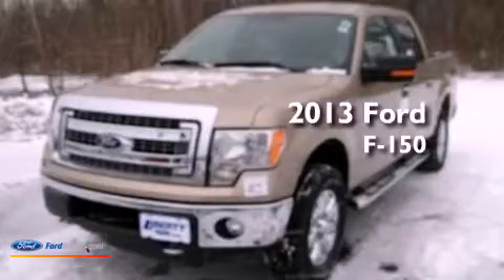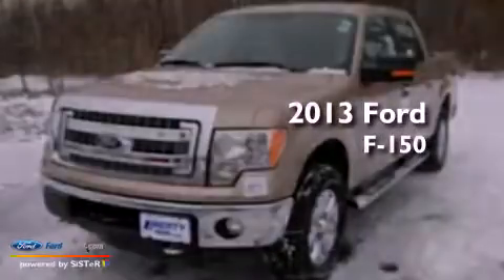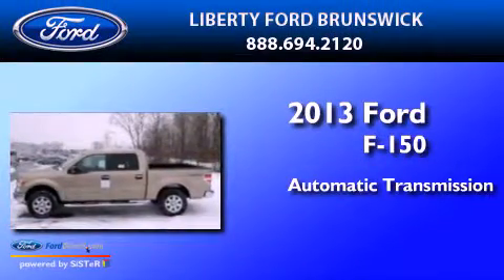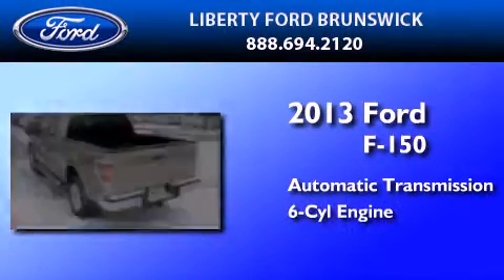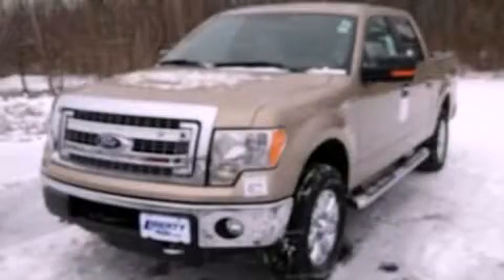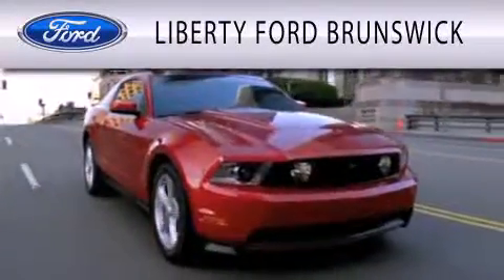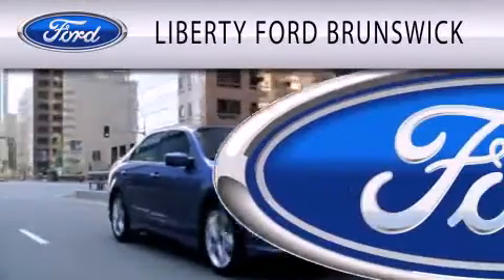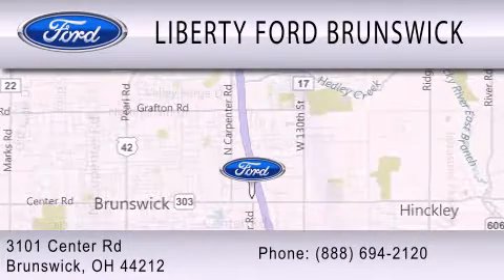2013 Ford F-150 Brunswick OH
Year : 2013
 Make : Ford
 Model : F-150
 Engine : 3.5L V6 24V GDI DOHC TWIN TURBO
 Trans . : 6-SPEED AUTOMATIC
 Exterior : PALE ADOBE METALLIC

 Interior : ADOBE
 Stock : TM61015